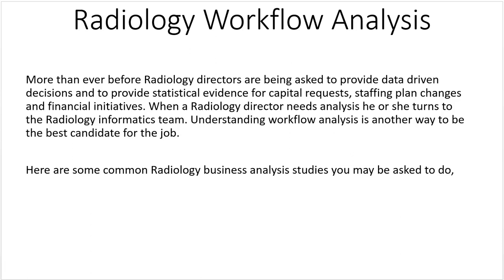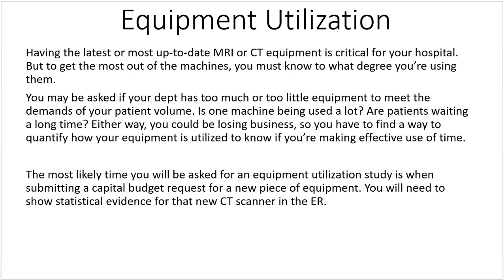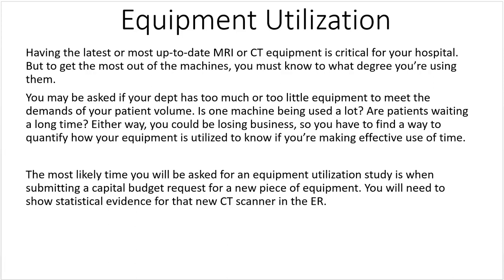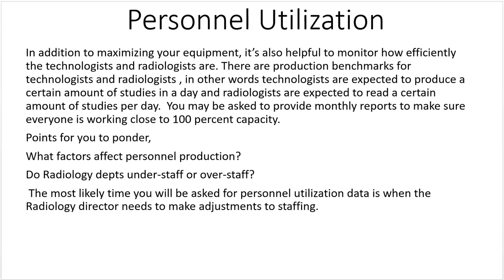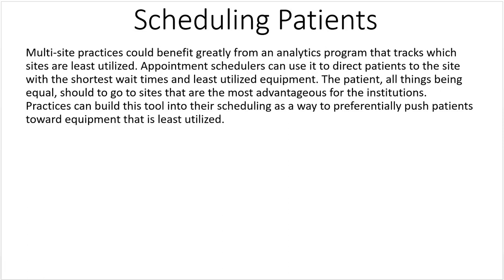Radiology Workflow Analysis